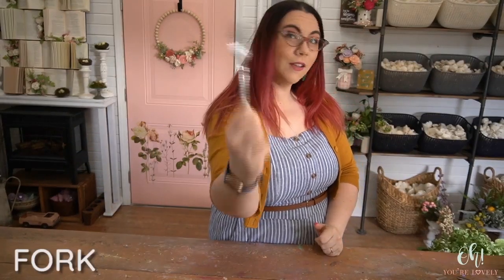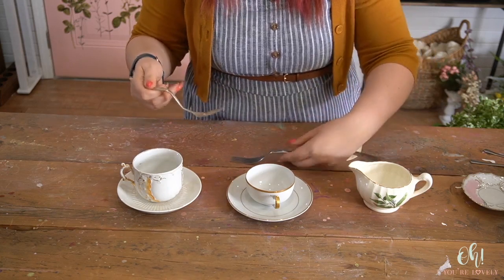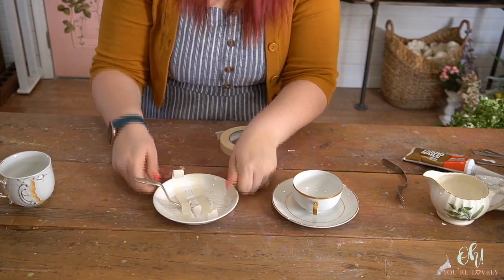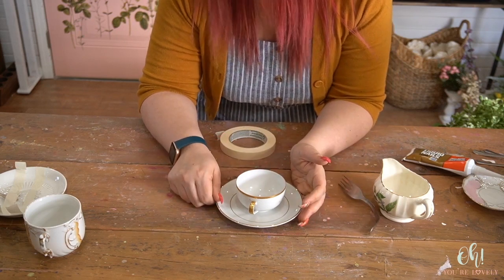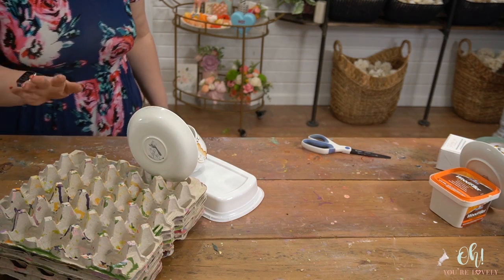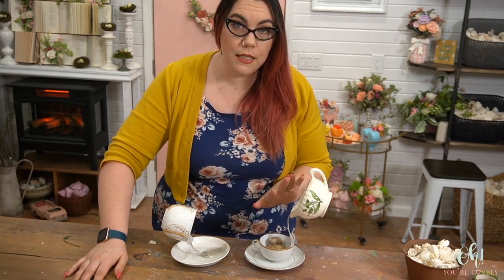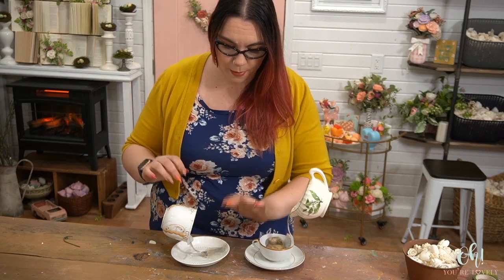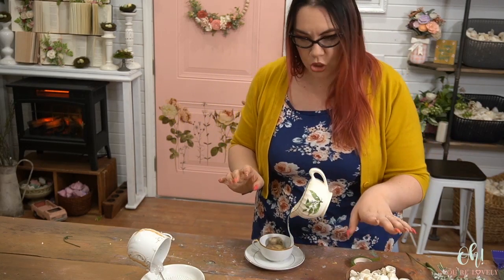How to make a floating teacup - DIY tutorial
This one was a doozy. In this tutorial, I tackle (for the first time) a floating teacup with sola wood flowers. I'm not gonna lie, I wanted to give up BUT I stuck it out and this could not have come out any cuter. Here is what you'll need for this floating teacup tutorial:

What You'll Need:
Fork
Glue I tried Liquid Nails, E6000, and very hot glue
Masking Tape
Tea Cup & Saucer
Sola Flowers (munchkins now available at the shop)
Greenery
Floral Tape